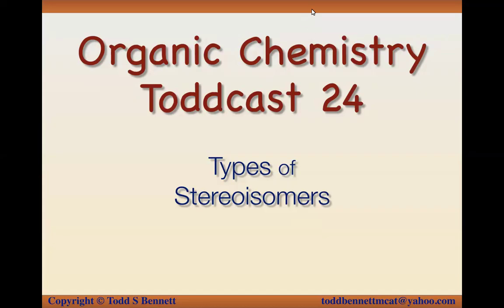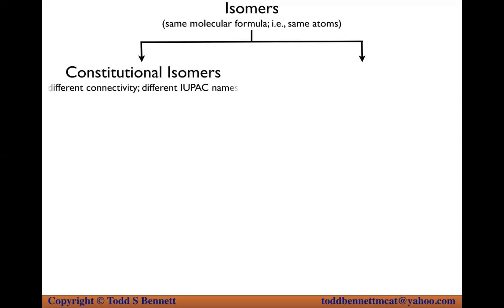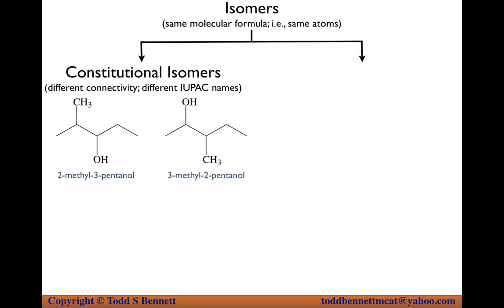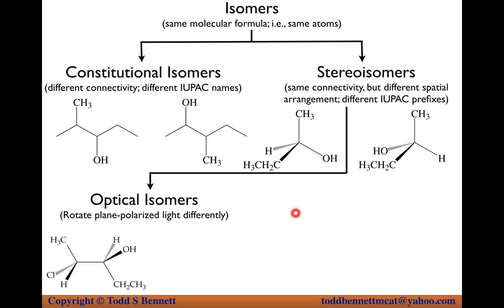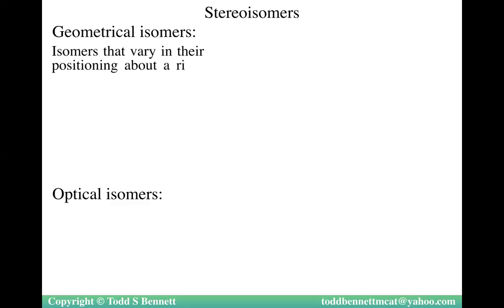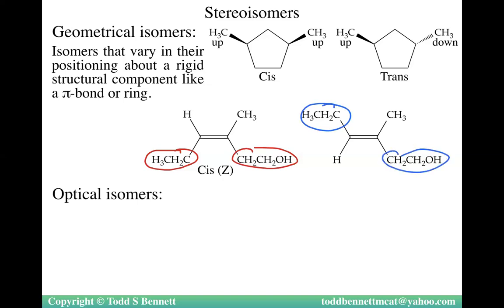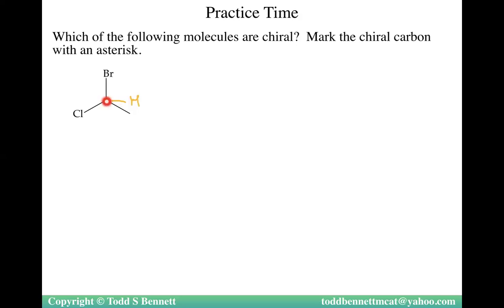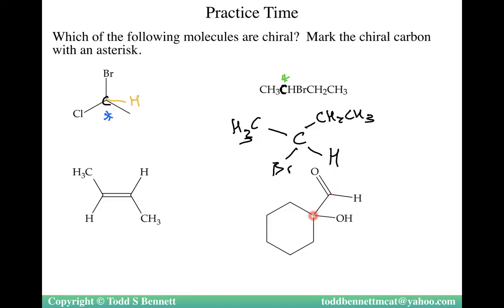24. Types of Isomers and Stereoisomers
In this Toddcast, we address constitutional isomers and stereoisomers in terms of definitions.  We then compare the different types of stereoisomers and present quick methods for deciphering the type of isomer present.